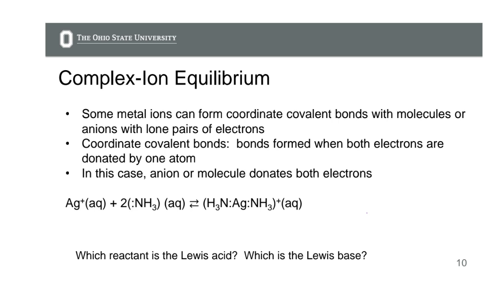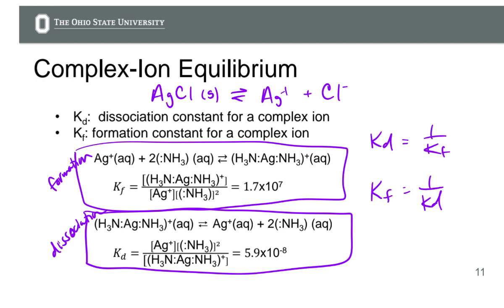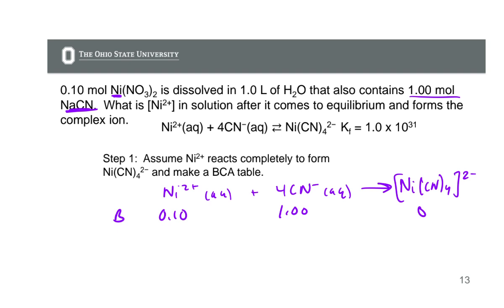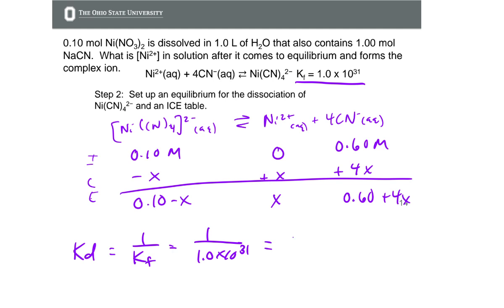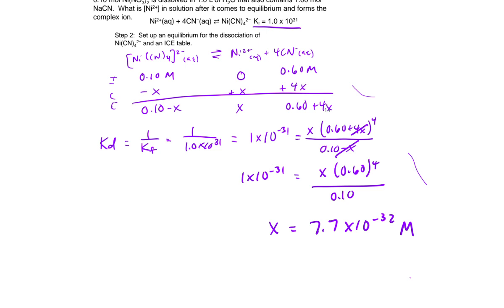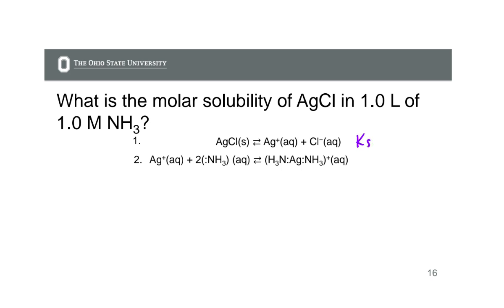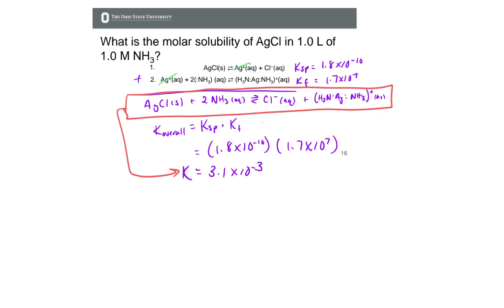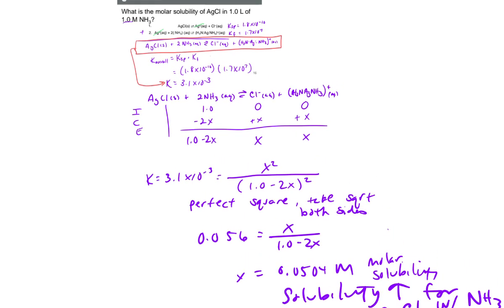Complex Ion Equilibria, October 30, 2024